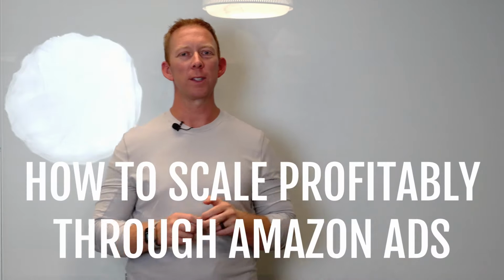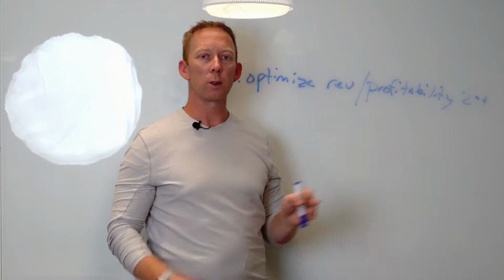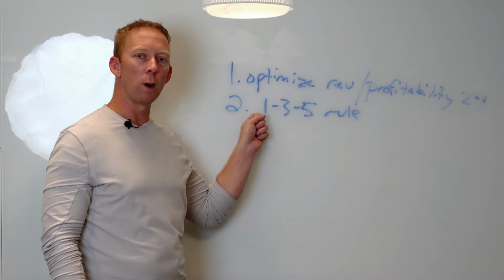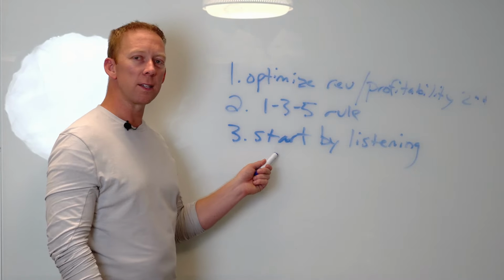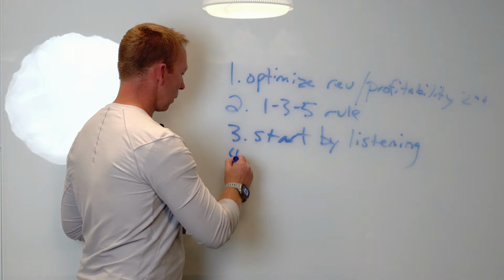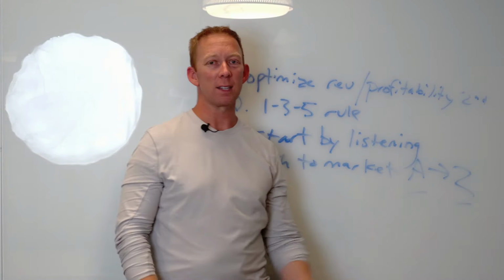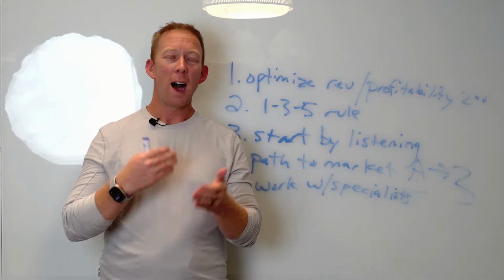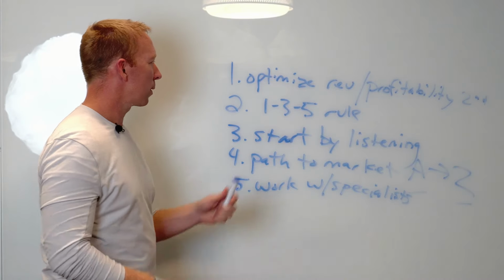How to Scale Your Business through Amazon Ads | Scale Profitably through Amazon Ads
Amazon has become an important part of many people’s lives. It offers products that range from books to electronics to clothing. But how do you use Amazon ads to maximize your profits?

Are you looking to scale your Amazon business? Do you want to know how to increase your revenue through Amazon Ads? How can you profitably scale your Amazon business?

00:00 Intro
00:12 Tip #1: Optimize for revenue first, profitability second
00:56 Tip #2: 1-3-5 Rule
02:04 Tip #3: Start by listening
03:30 Tip #4: Path to market
04:15 Tip #5: Work with specialists